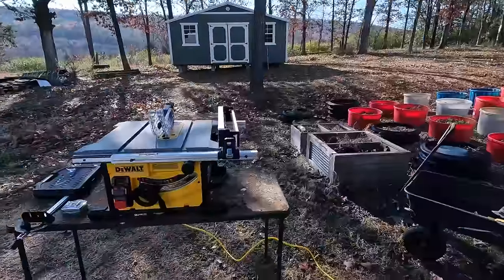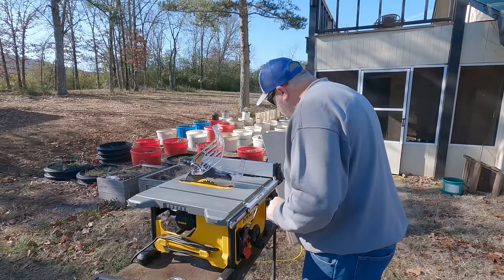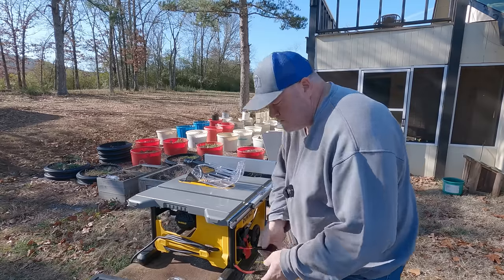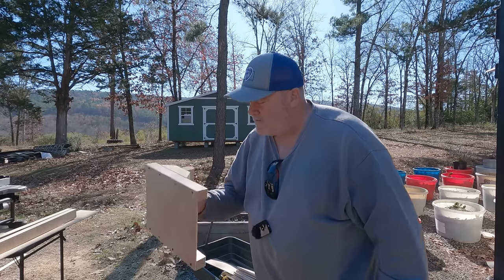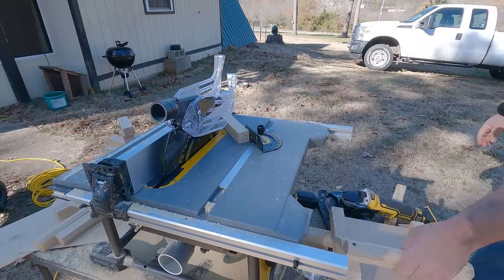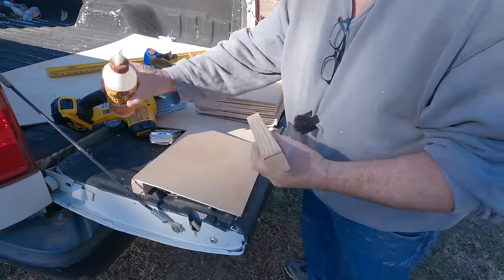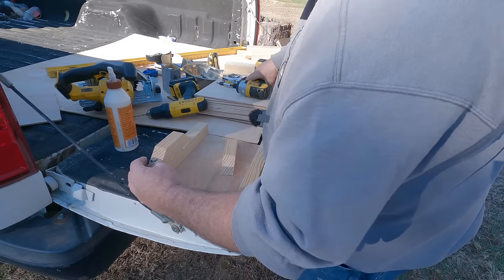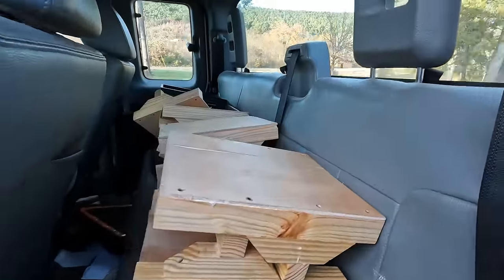Making Special Roosts For Chicken Hospital At The Ranch.Using One Saw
Mailing Address:
Dogman
P.O.Box 16
Waldron,Ar 72958